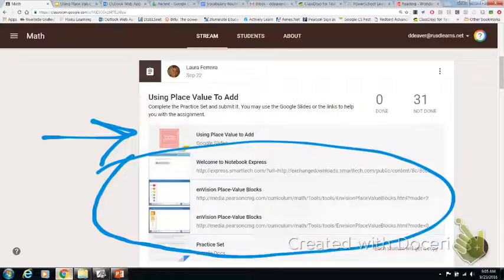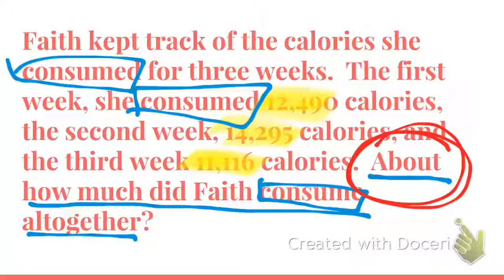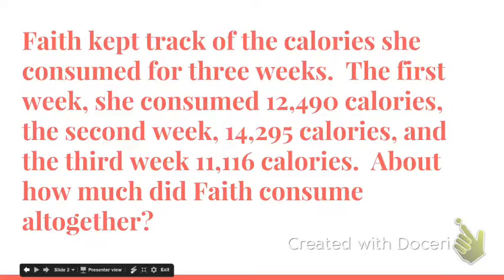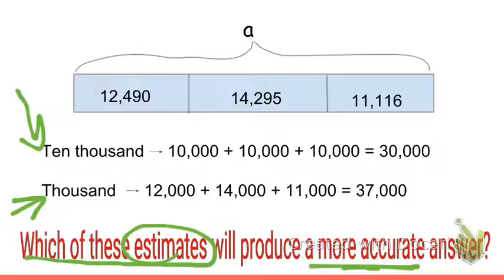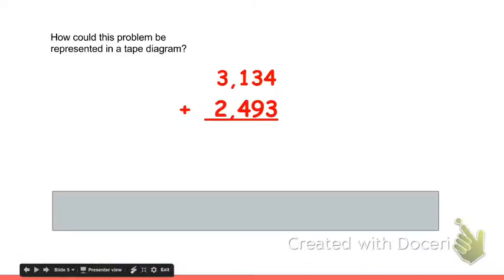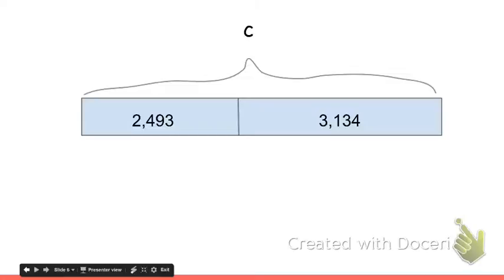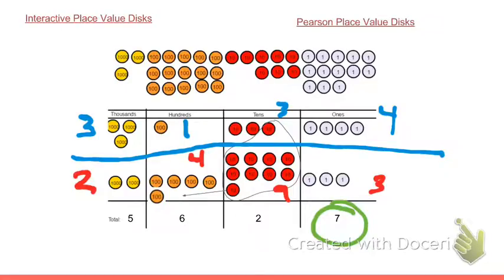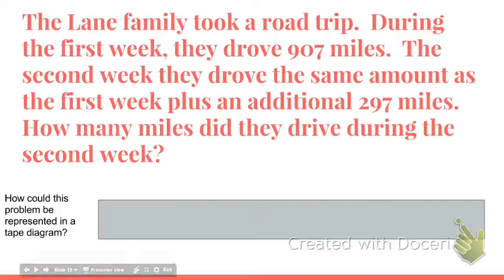Using Place Value to Add Lesson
RUSD
MONROE ELEMENTARY
Deaver 9/23/16